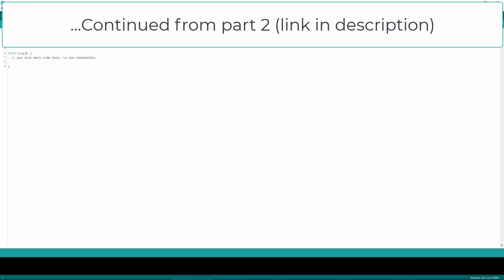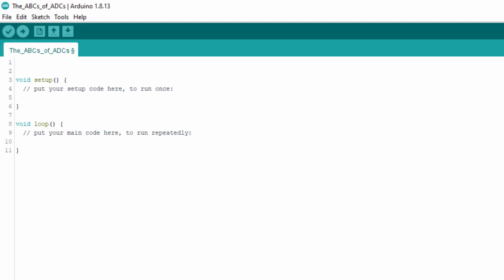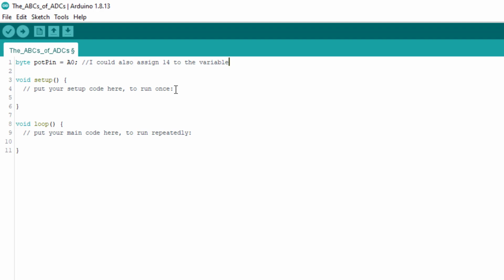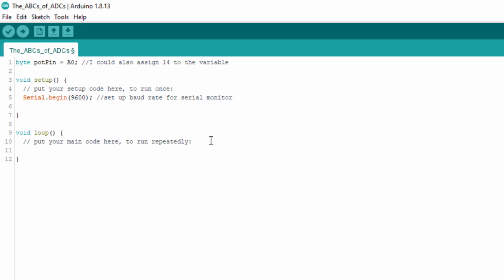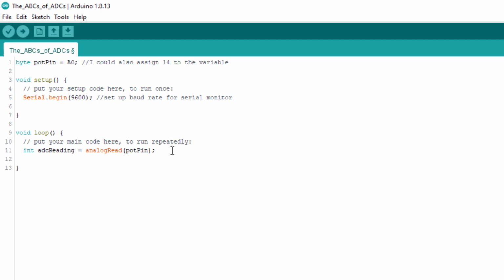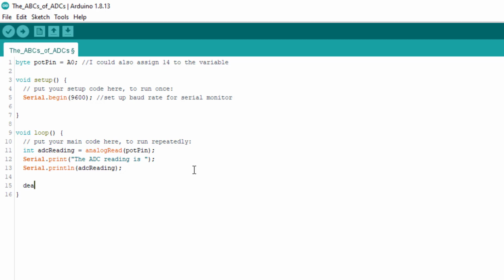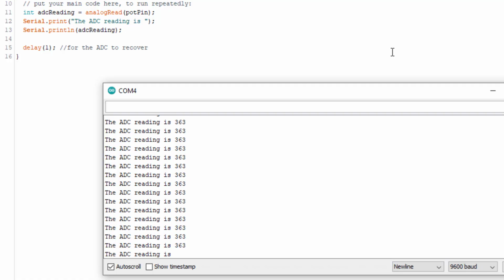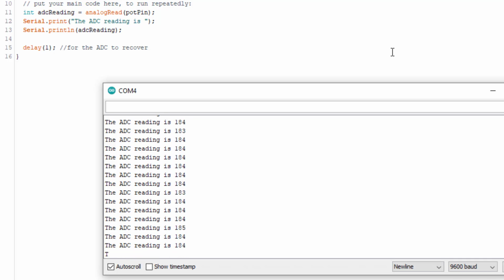How to Use Arduino's ADC (analog to digital converter) 3 - the code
We built a circuit to demonstrate the Arduino's ADC, now let's write some code to bring it home!

😍 Try The Academy for Arduino!